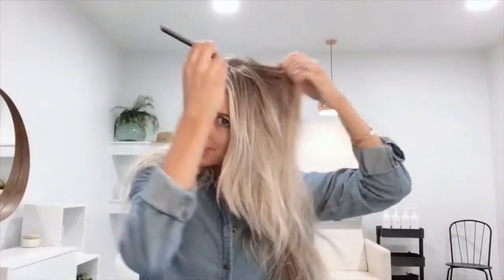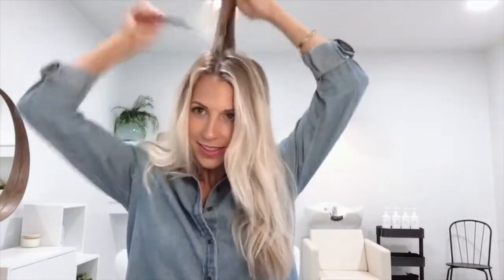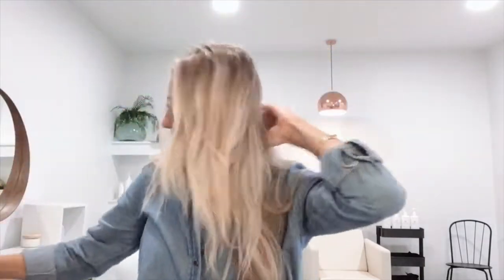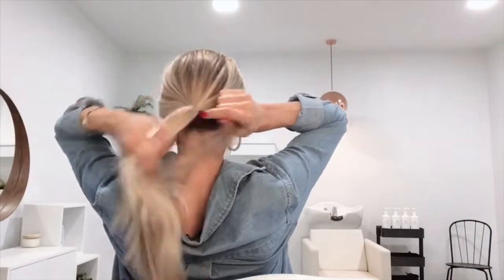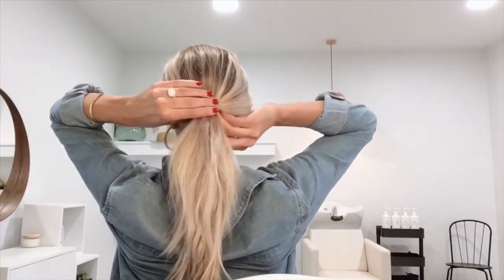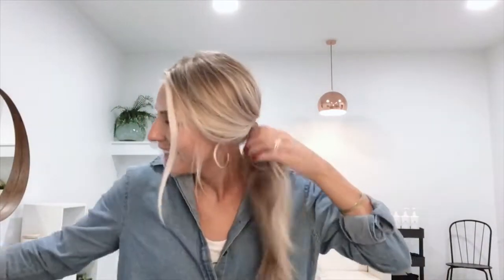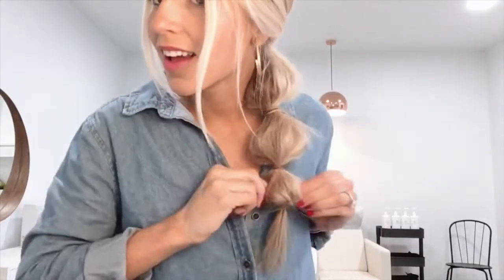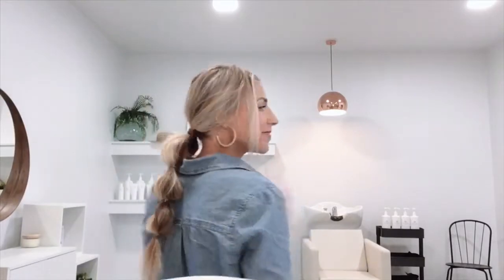MISSIO Hair: Bubble Ponytail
Learn how to do this adorable bubble pony using MISSIO Hair’s Coconut Cleansing Powder Dry Shampoo!